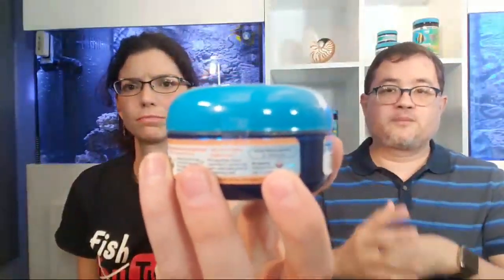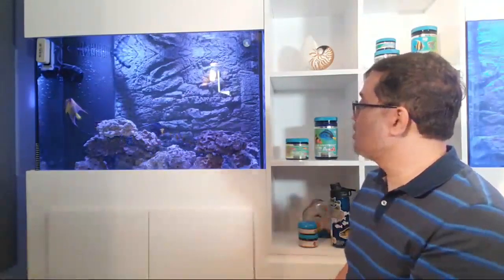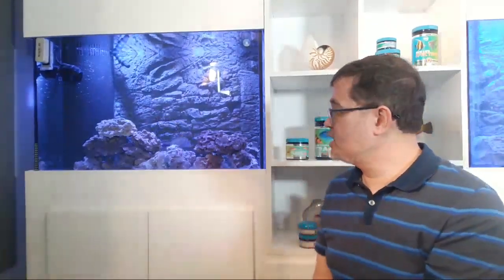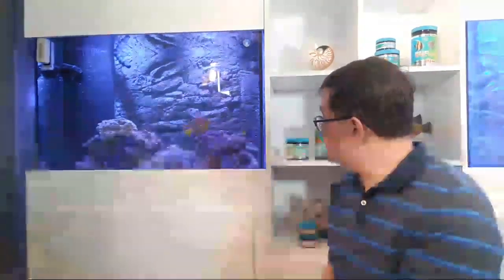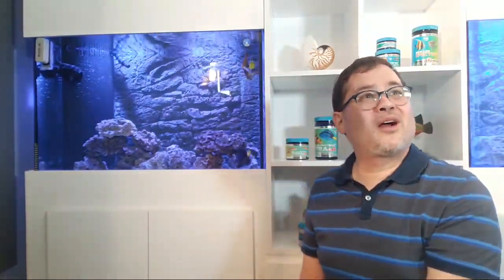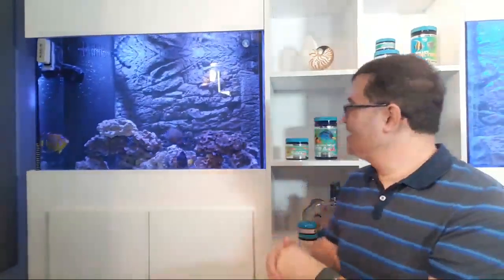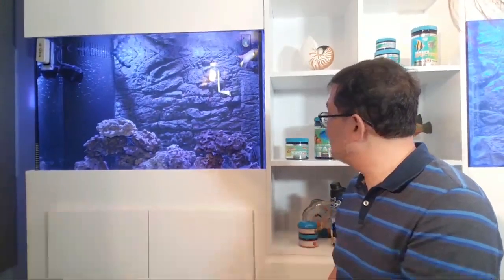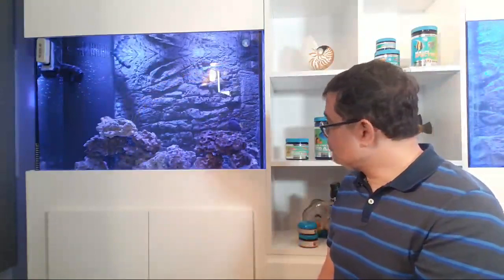Reef Cell And Aquarium Talk With The Boss